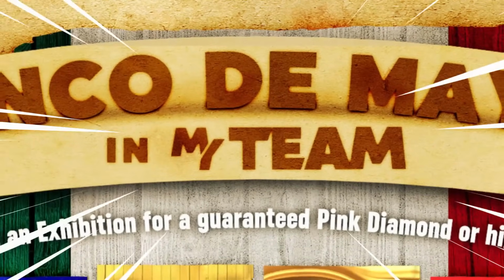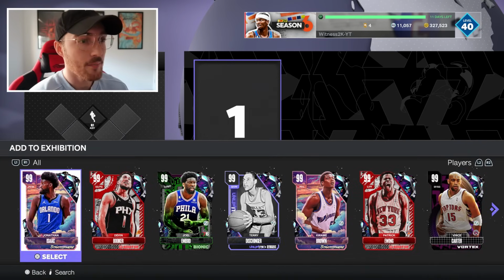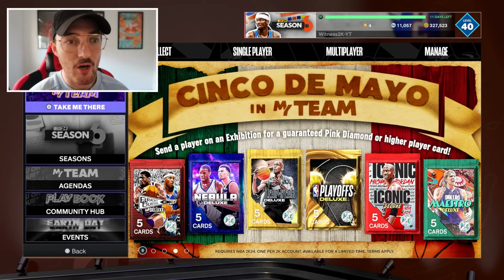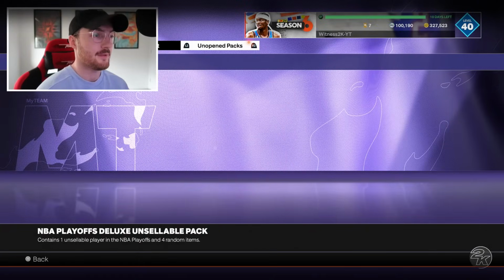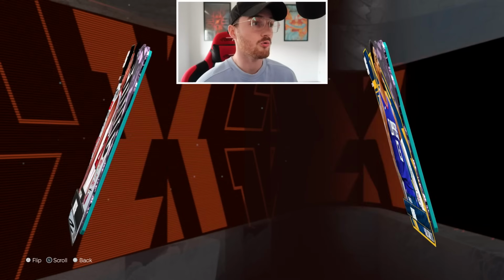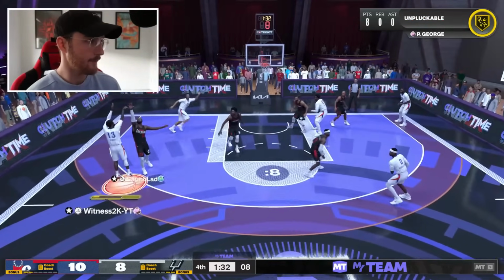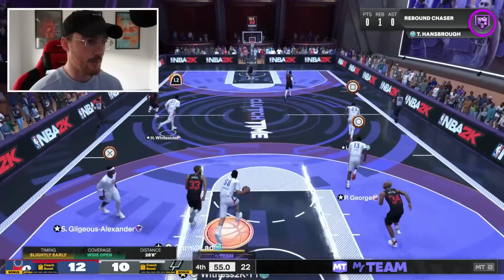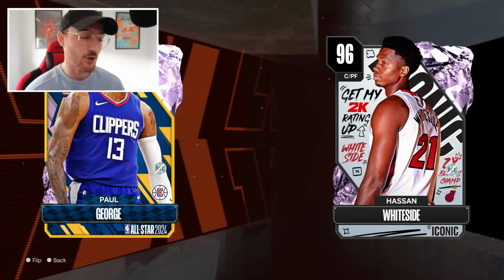Can The CINCO DE MAYO Exhibition Upgrade My God Squad?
Thank you guys for watching this Season 6 NBA 2K24 MyTeam cinco de mayo exhibition video where 2k added a new event where we can get a guaranteed pink diamond , galaxy opal , dark matter or even 100 overall for sending away a card for 24 hours!